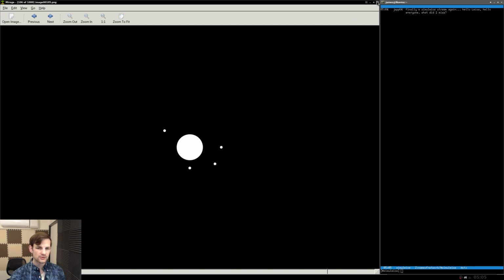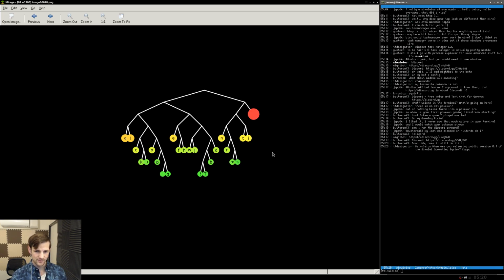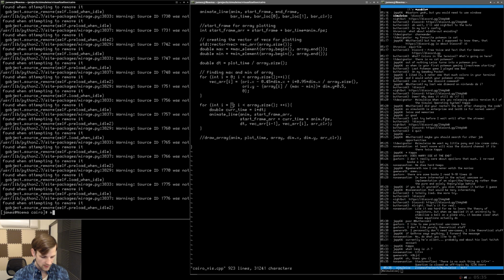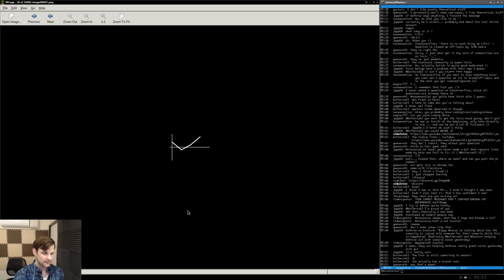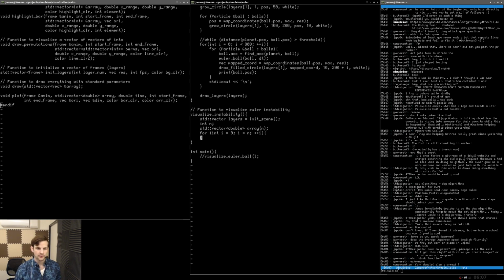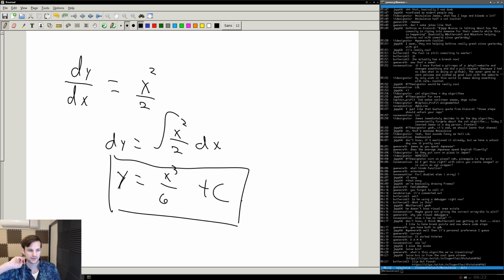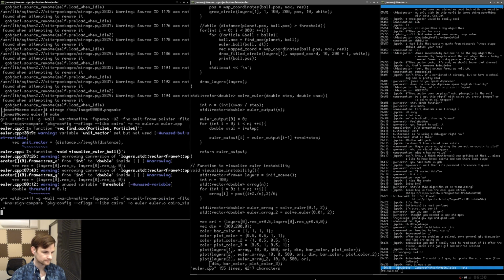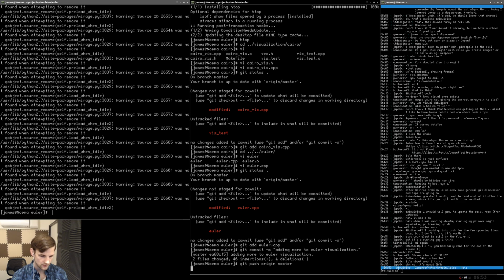Euler method(s), Day 3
Getting back to it! Euler methods rock!